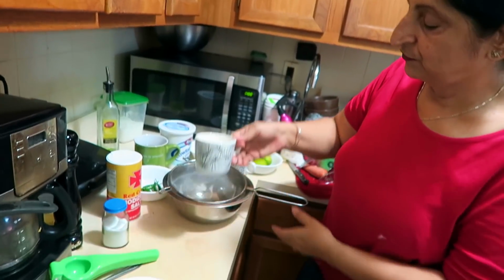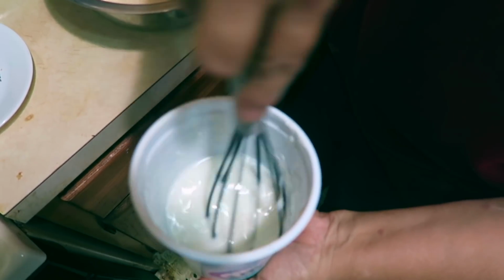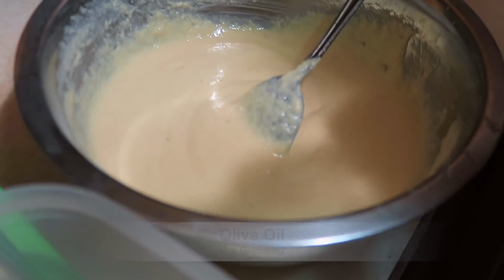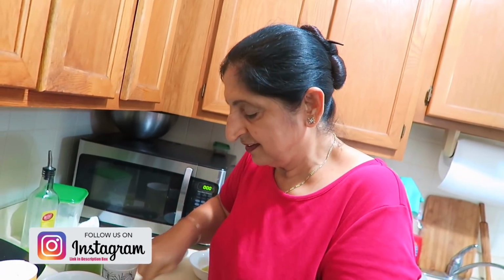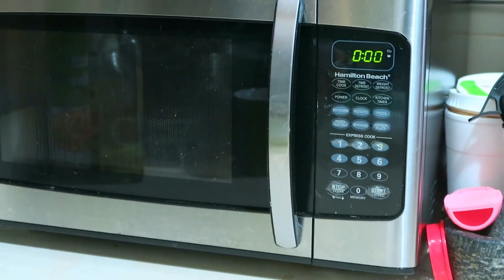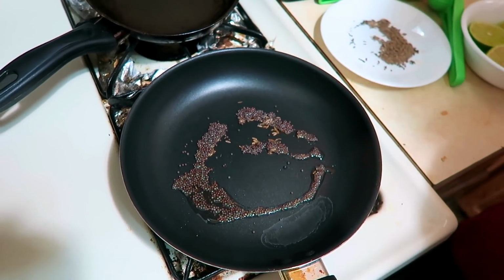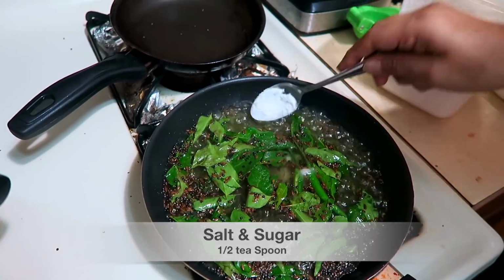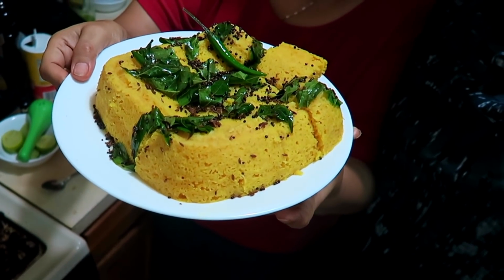INSTANT DHOKLA RECIPE | HOW TO MAKE SOFT AND SPONGY DHOKLA | 2 MINUTES KHAMAN DHOKLA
Another healthy Indian Recipe, this is a Besan Dhokla and is also known as Khaman Dhokla. Really yummy and can be used if you are on diet or as an snack ! Lots of Love

(click the link)

Wanna Write to Us?
BHAV AND SIM
KEARNY, NJ
07032

We (Bhav Aman And Simran ) are Indian youtubers  .We Love to Vlog Our Travel, Food videos, Fun challenges, Indian Pranks  and much more ..